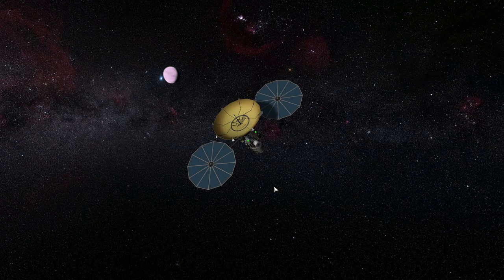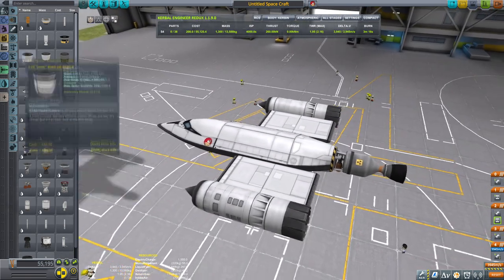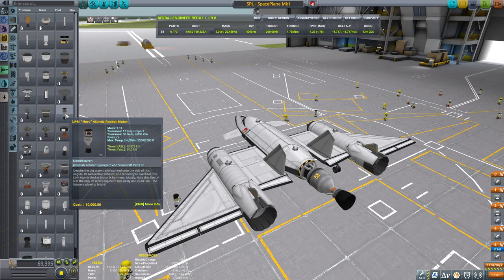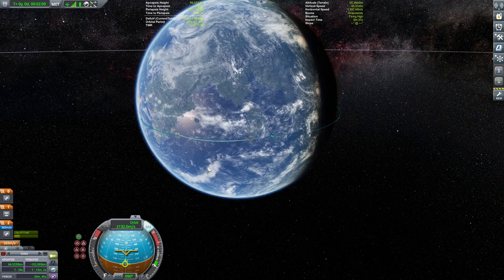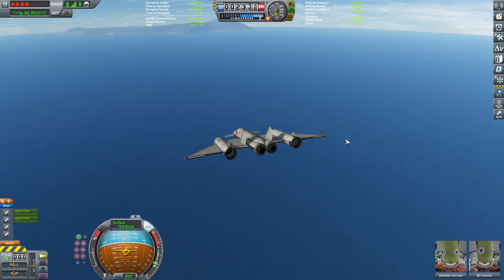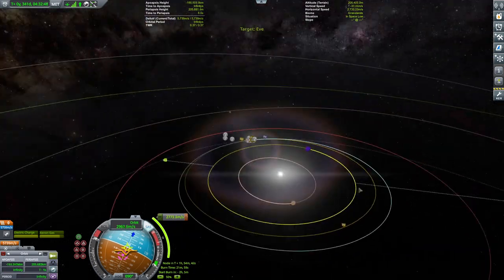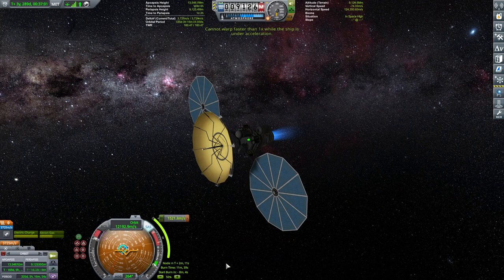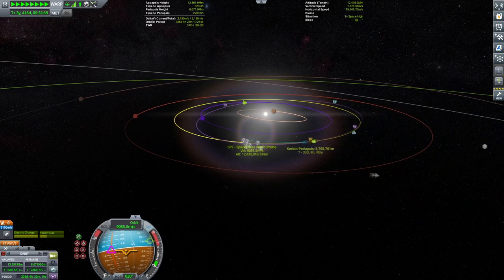Launching a probe to Eve in Kerbal Space Program using spaceplane - ep 07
In this video we will show how to build an Eve probe, how to design and fly a spaceplane and use it to launch an Ion-based probe to Eve...

Chapters:
00:00 Intro

Special thanks to GrunfWorks Patrons: (Rank Veteran Test Pilot or higher):
Smoking Warthog
Joey Simmons

...and YouTube Channel Members (Rank Veteran Test Pilot or higher):
Stian Storengen